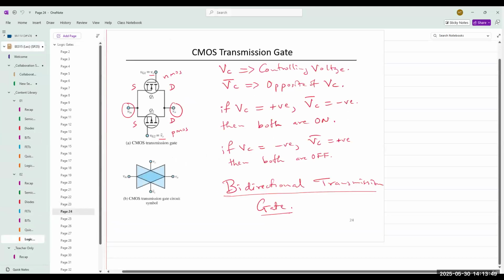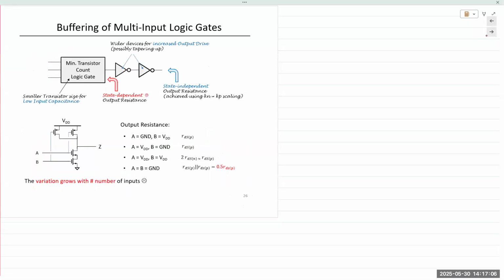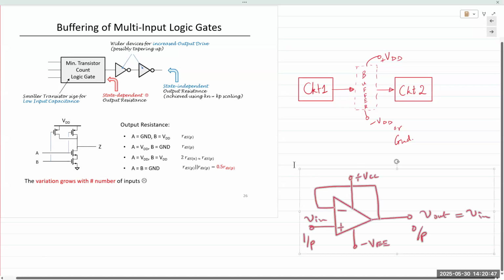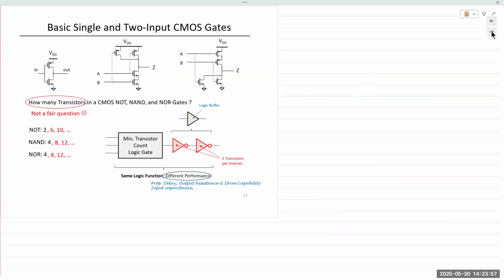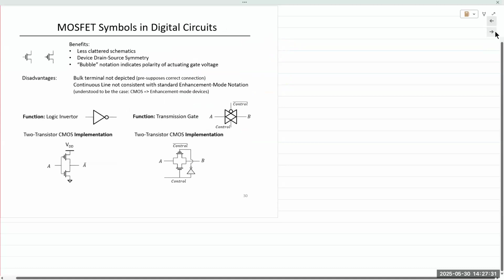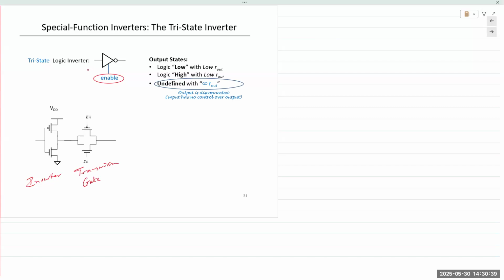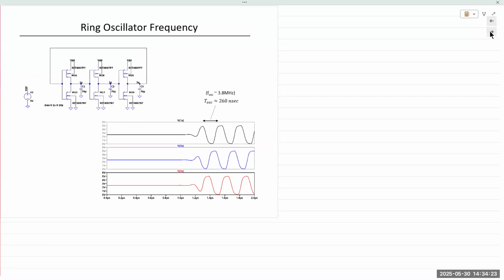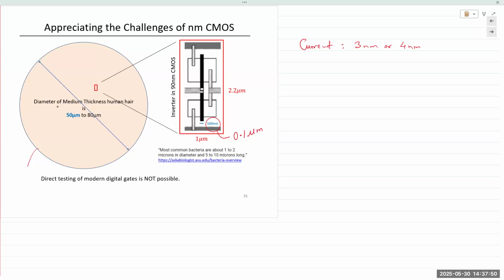EE 315-02 - Lec 25 - 2025_05_30 - Logic Gates